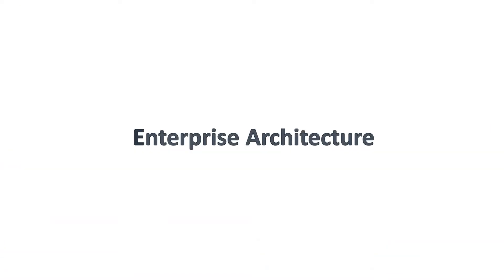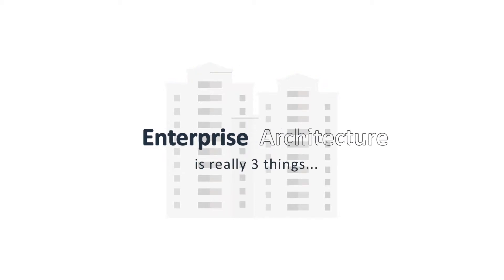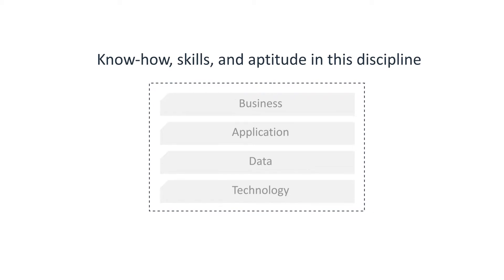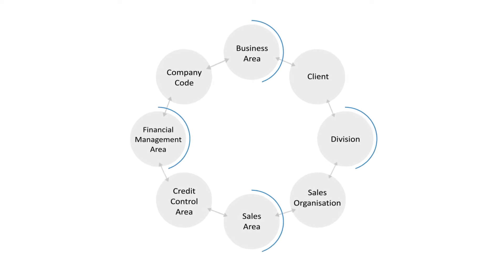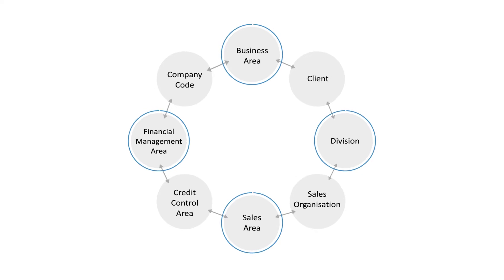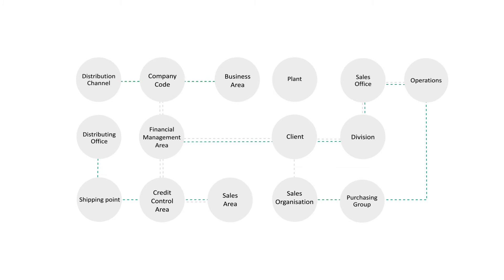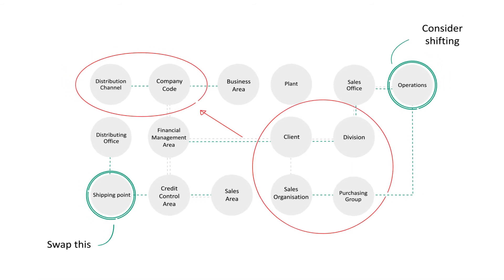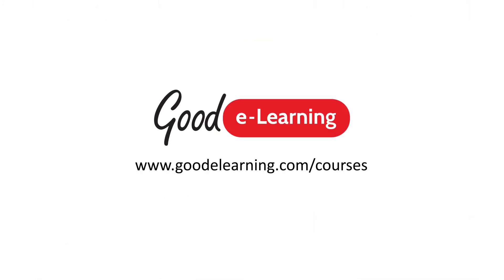What is Enterprise Architecture? (Enterprise Architecture Training)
Since IT departments have existed they have always looked for ways to contribute towards the long-term goals of the enterprise; and accordingly, to justify the appropriate investment. Out of these efforts, the domain of Enterprise Architecture (EA) has emerged as a set of practices used to govern this alignment between technology investment and business/organizational strategy.

Good e-Learning are the leading provider of online training for business and IT professionals around the world.The company was founded in London, UK and has since grown rapidly in the market, driven by a vision of providing online access to the very best training courses on a global scale, using innovation, technology and e-learning expertise.